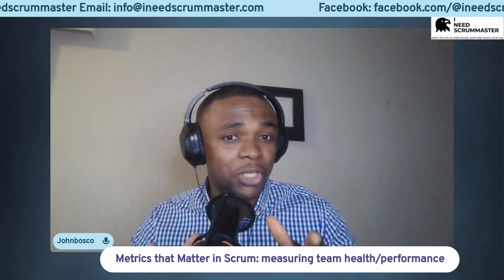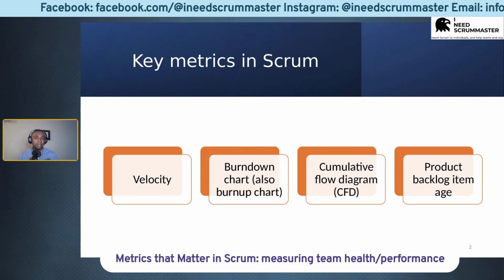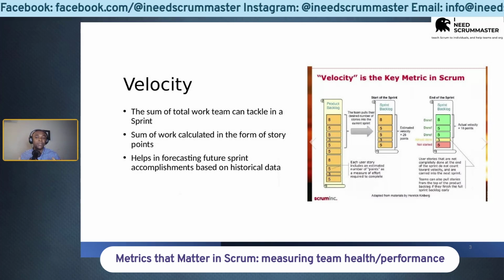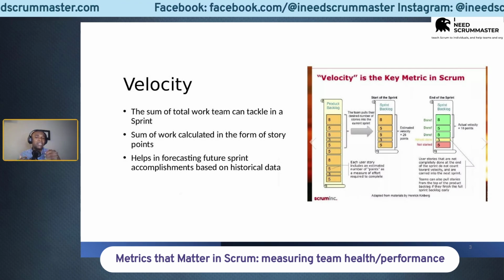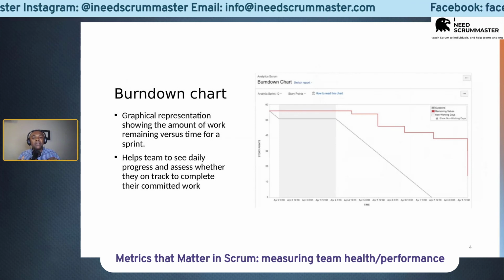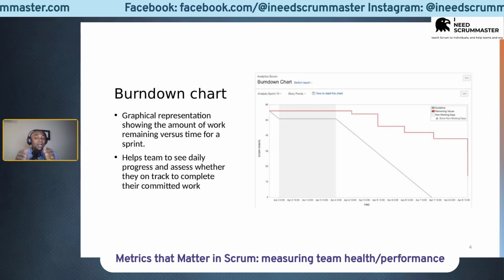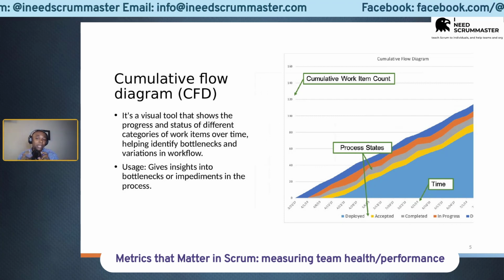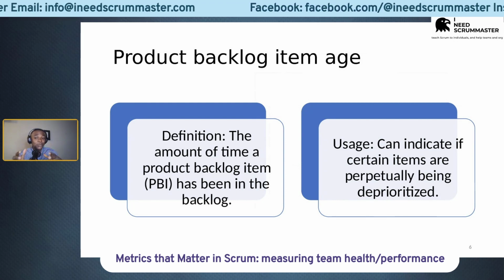Metrics that Matter in Scrum: Key Performance Indicator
How a Scrum master could evaluate the health and performance of a Scrum team.